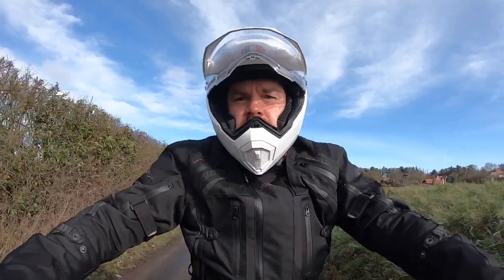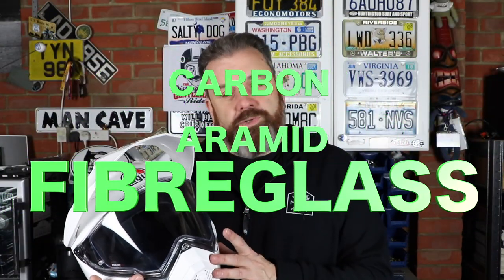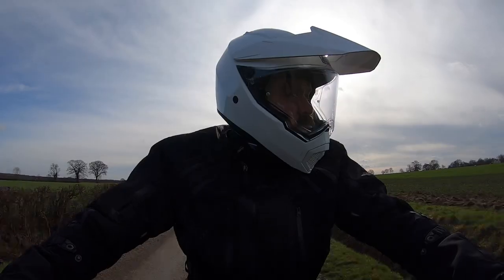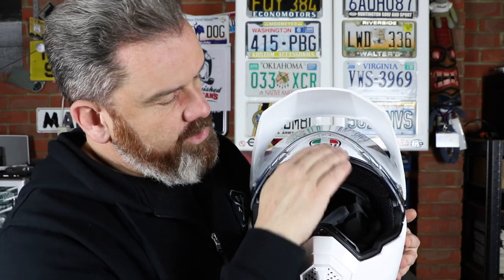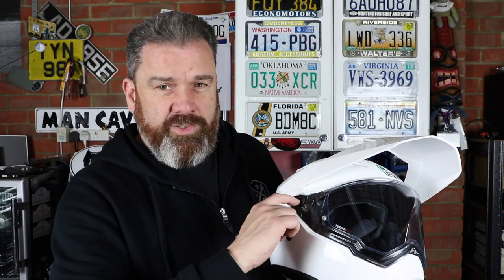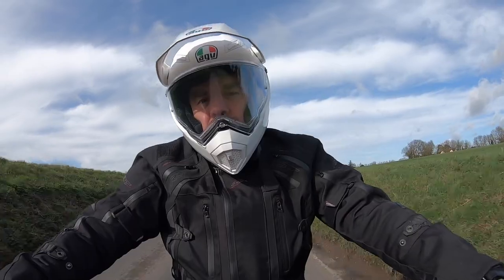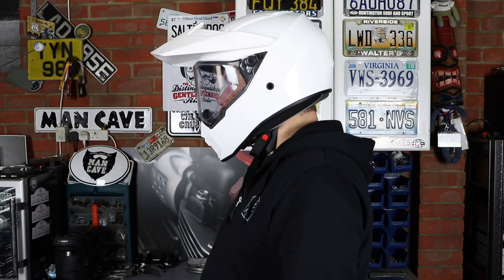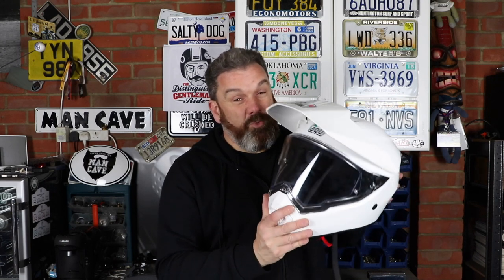AGV AX9 Helmet - Road Test and Review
It's new, it's updated but what has changed for the AGV AX9 and what is it like to ride in and live with. The AX9 is a great-looking adventure helmet but whats it like in use?